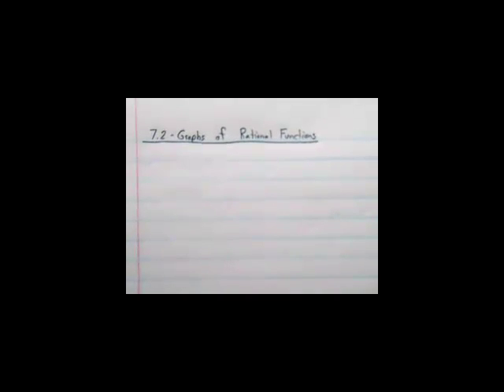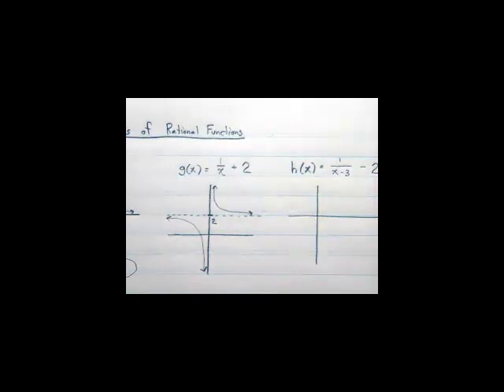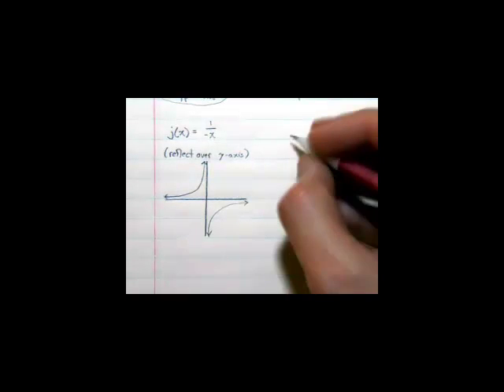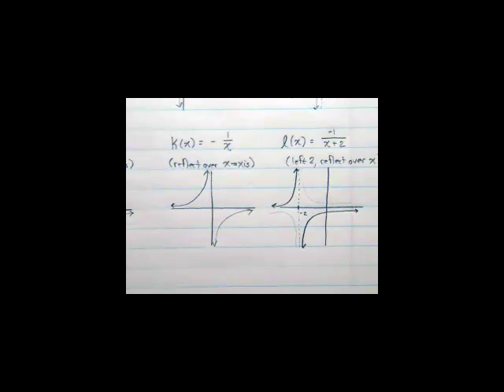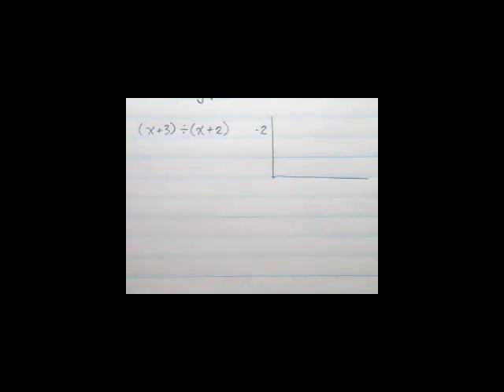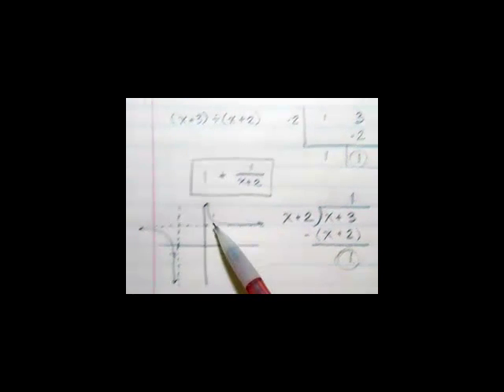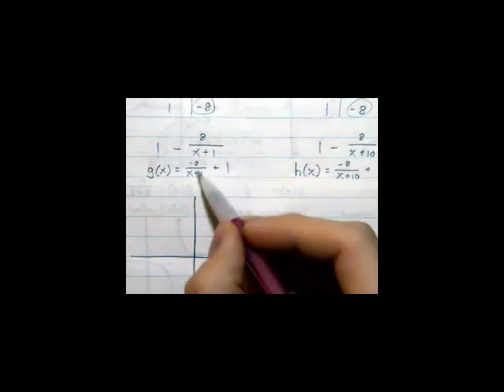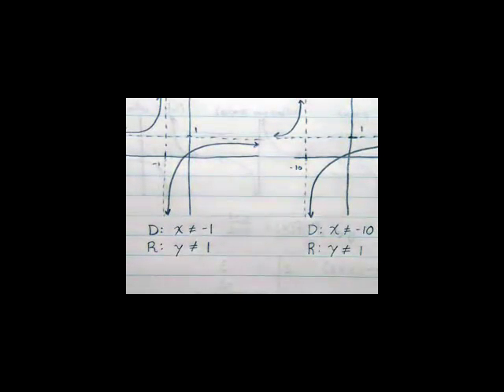Algebra II 7.2 - Graphing Rational Functions